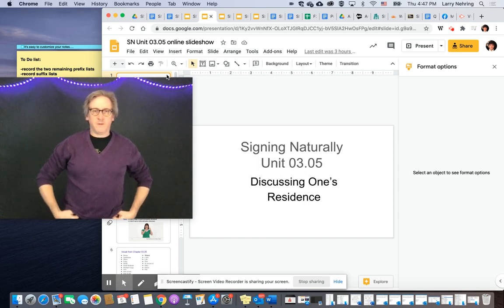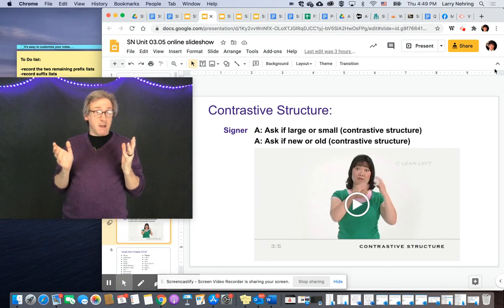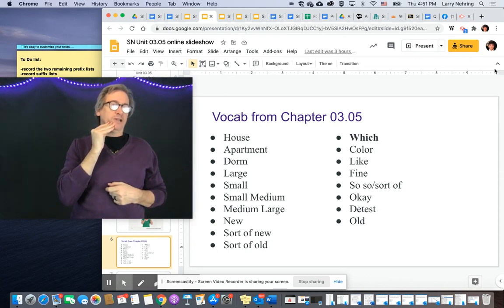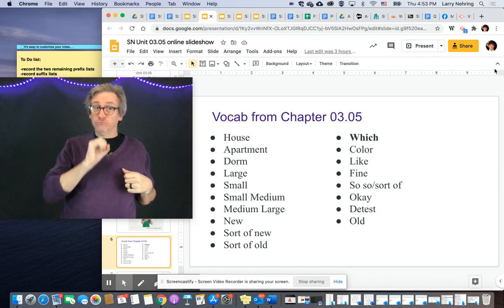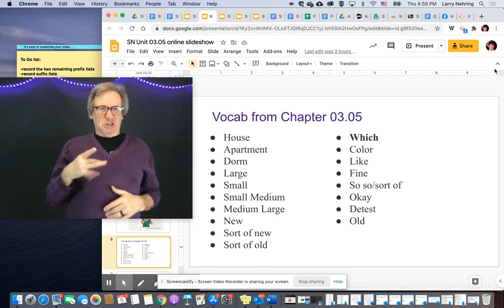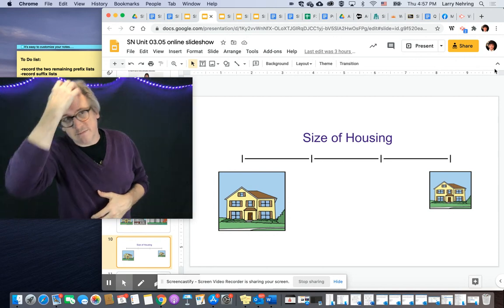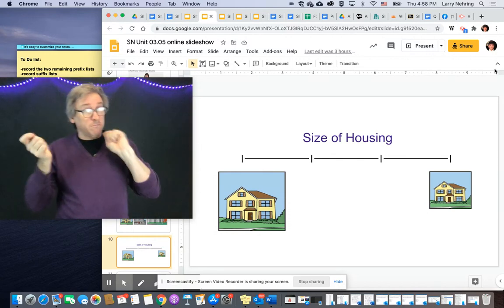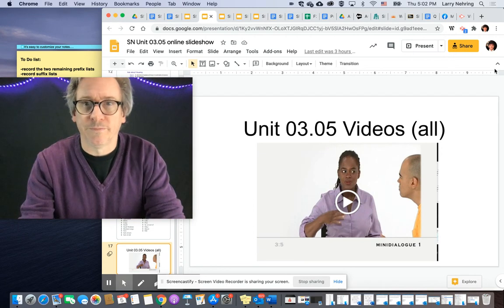SN Unit 03.05 video lecture